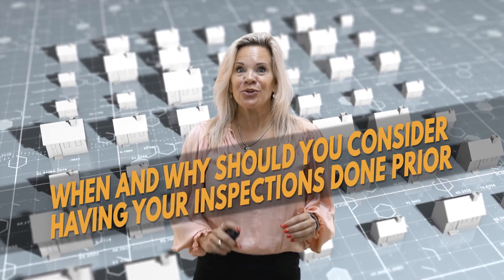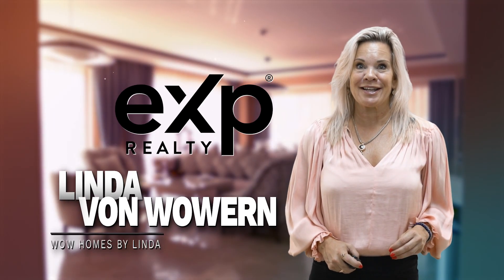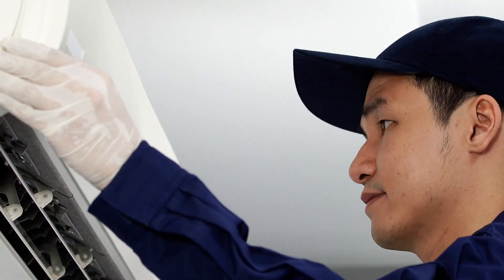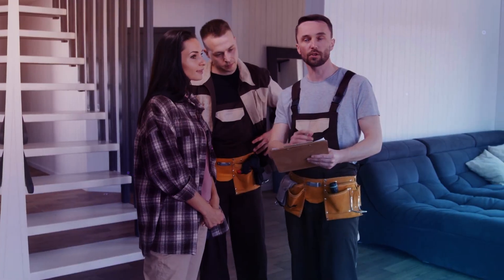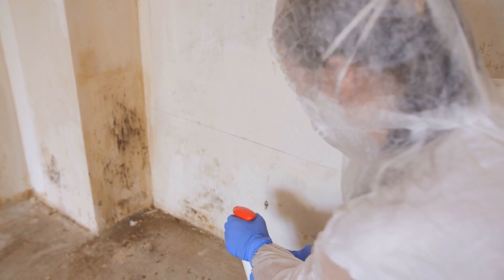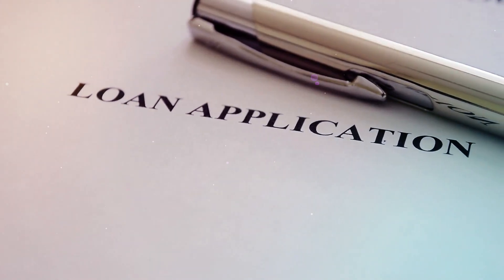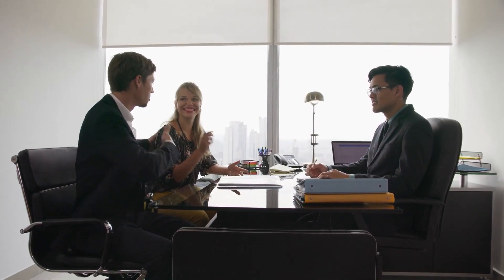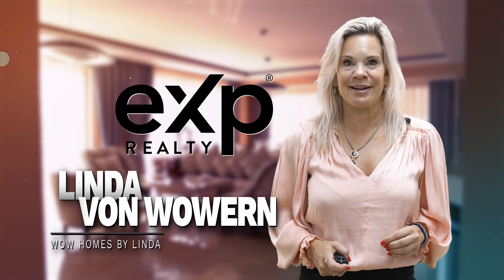👉Should I get an inspection done?⭐⭐ - Linda von Wowern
👉Hey YouTube lover

✤ Welcome to Linda von Wowern".

⭐⭐When and why should you consider having inspections done prior to listing your home on the market? In our area is it customary for the buyer to pay for inspections. But when would it be advantageous for a seller to do them prior to going active. We don’t always recommend this, but here are a few examples as to why having inspections done prior to listing is helpful. It can end up saving you time and money!.
 Hi, I’m Linda von Wowern with EXP Realty and WOW homes by Linda,
As a seller, you want to be aware of the condition of your property and we don’t want any unexpected costs to come up that you weren’t aware of. We’ve seen termite inspections well over $50,000. Imagine, getting a termite bill for $50,000 and the only way the buyer will buy the home is if it’s fixed or paid for. But you have already purchased another home and you need that $50,000 to qualify for your next home. This would create a huge problem. What about this, let’s say you found out that the home you’re selling needed a new roof or air conditioning unit to be replaced. You could do a few things, sell the home “As Is’ and disclose the issues, not sell at all, or take what needs to be done and fix it. The idea behind getting inspections done prior is so that there are no unexpected surprises that could financially hurt you later. We want the seller to be aware of any additional expenses that could possibly arise from the sale of their home. The inspections we recommend are the standard, customary inspections that a buyer would do. We recommend a Home Inspection, a Roof Inspection, and a Termite Inspection. In most cases, you have the option to pay for these upfront or when escrow closes. In regards to the Home Inspection and Termite, It’s helpful but not mandatory to make sure all the health and safety items are fixed, as well as all section 1 Termite work, which includes dry rot, leaks, and of course termites as These are very common requests that buyers have. It helps the seller because they have much more assurance that they will actually “net” what it is that they thought when going into escrow.

It gives them peace of mind that the buyer won’t ask for any unreasonable or outlandish repairs. It also cuts down on inspection times. Having inspections done prior also protects the seller if they have a replacement property to purchase and need every penny out of their sale to secure and close on their new purchase. Also, the buyer is more confident that they are buying a sound home that is in move-in ready condition. Also if there is bank financing on the property, some loan programs require health and safety as well as Section 1 termite work to be completed prior to closing escrow so with that already being completed, there is further assurance that the loan will go through. To wrap it up, seller, buyer, and lender more confidence throughout the entire transaction that the home will actually close. It keeps everyone safe during and after the close of escrow.

I'm Linda von Wowern with EXP realty and wow homes by Linda

I always try something new. I regularly upload real estate content.

Can you suggest something to me? If you have any ideas, share them with me. I will definitely upload new videos based on your suggestions.

📣 Please tell me what you think of this video???

⏰ Video duration: 00:03:37

👉 Don't forget to let us know your opinion in the comments below.

🎬 (Sarasota Boating - boatclub recommendation)
🎬 (SELLER Client Testimonial)
(SELLER Client Testimonial)
🎬 (Listing on SIESTA KEY 4832 Givens Court)